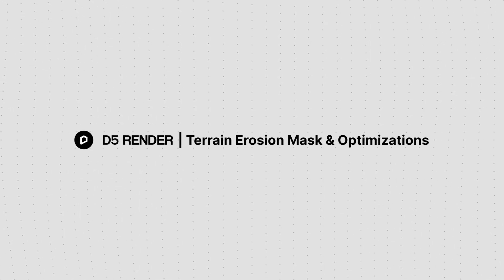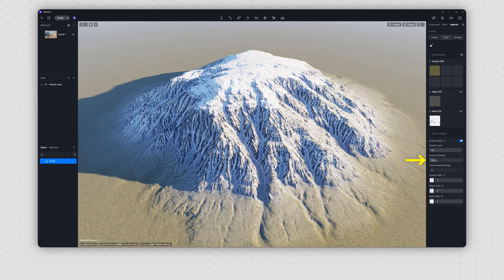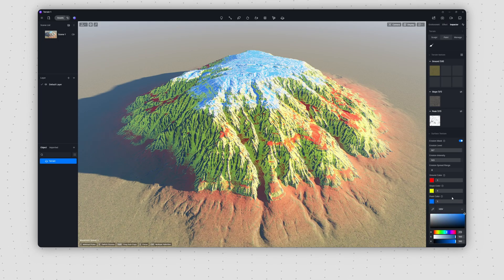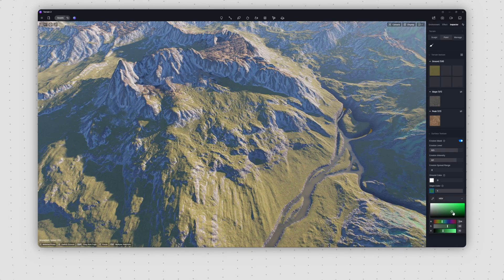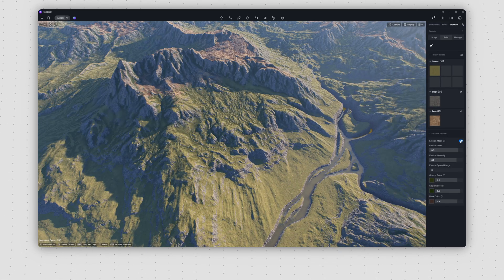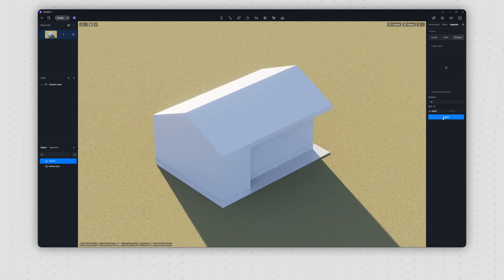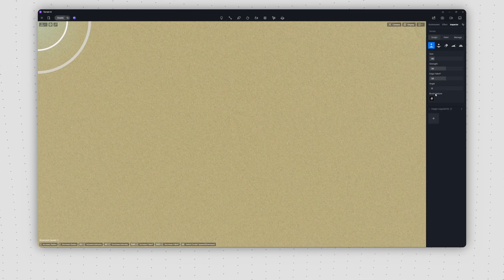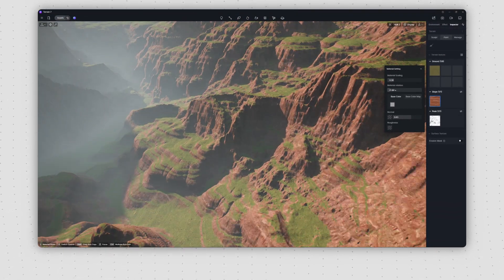How to Create Erosion on Terrain | Terrain Range Setting, Brush Angle, and More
In this video, we are going to show how to use the new feature -- Terrain Erosion. You'll also learn about terrain range setting, brush angle adjustment, and other optimizations.